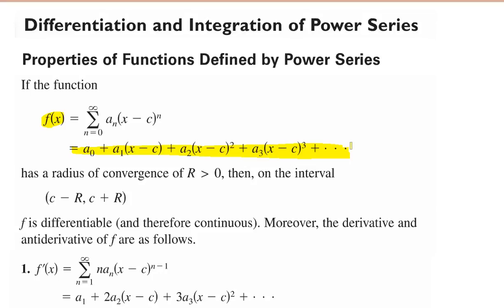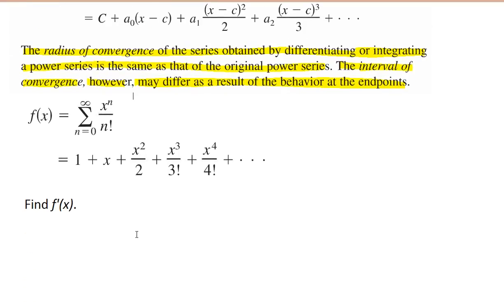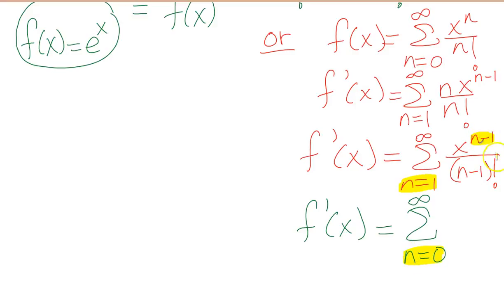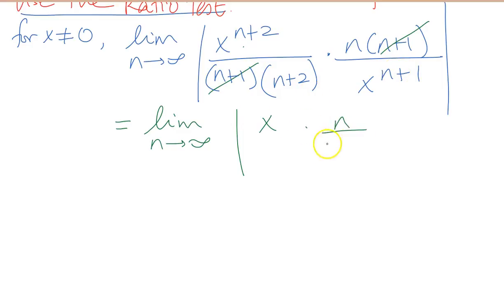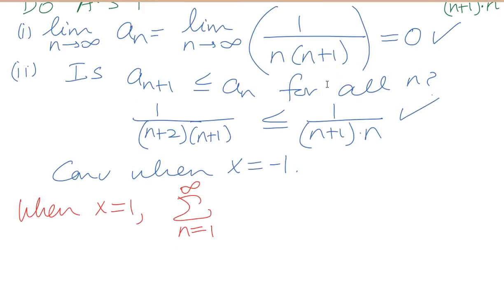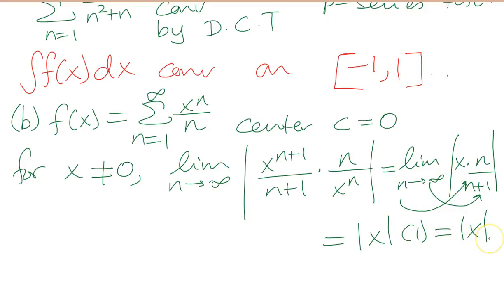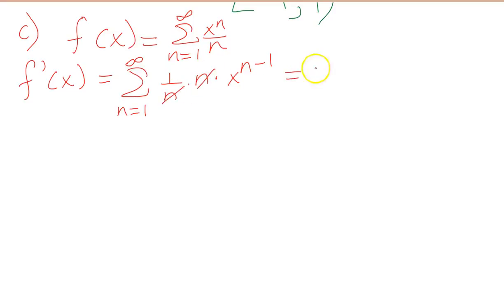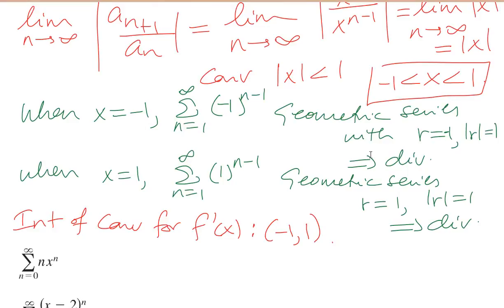9.8 part 3